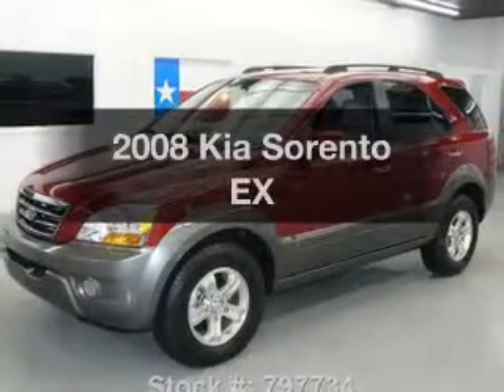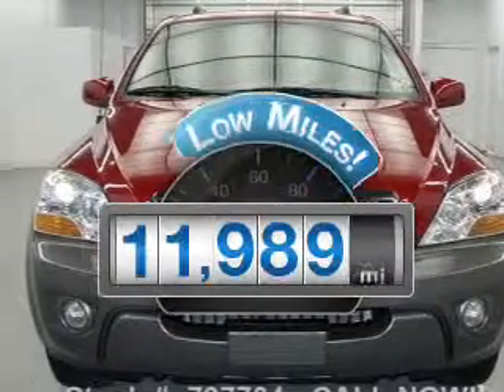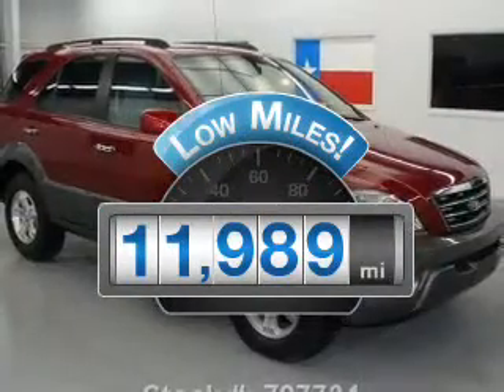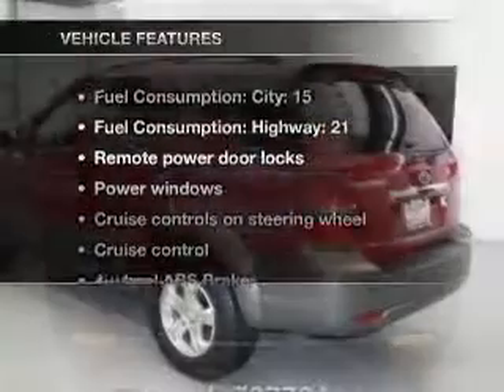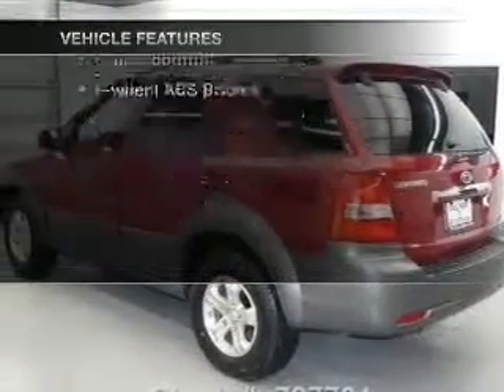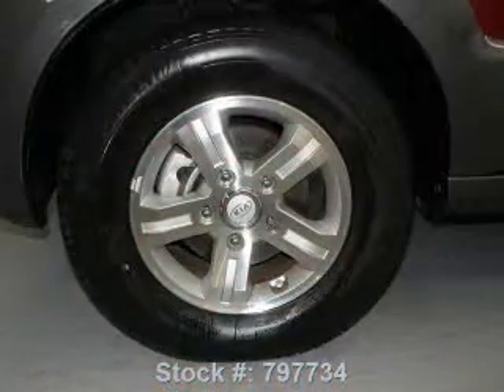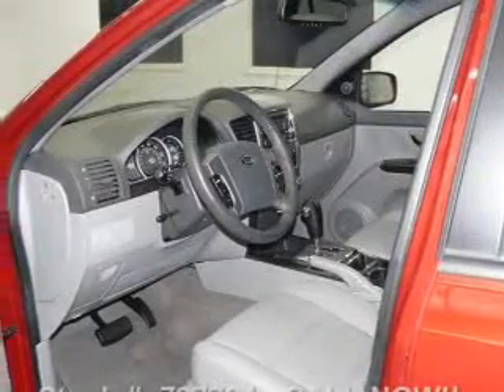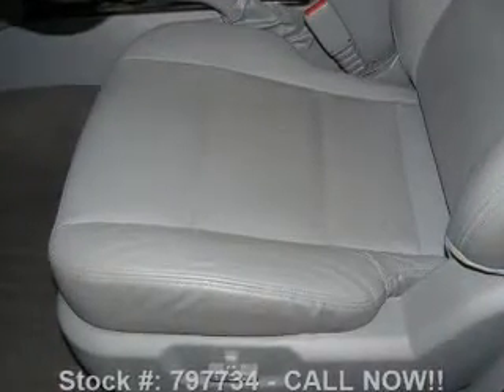2008 Kia Sorento - Stafford TX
Year: 2008
Make: Kia
Model: Sorento
Trim: EX
Engine: 3.8 liter 6 cylinder 24 valve
Transmission: 5-Speed Automatic
Color: Spicy Red
Mileage: 11989
Address:
12053 Southwest Freeway